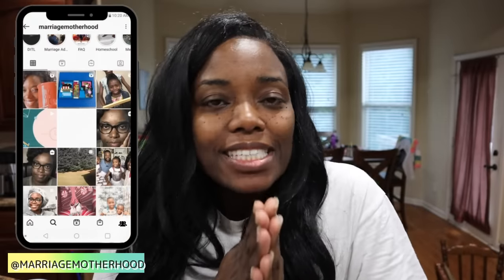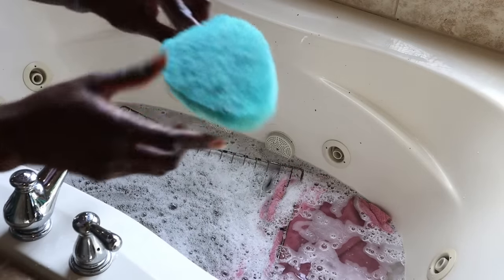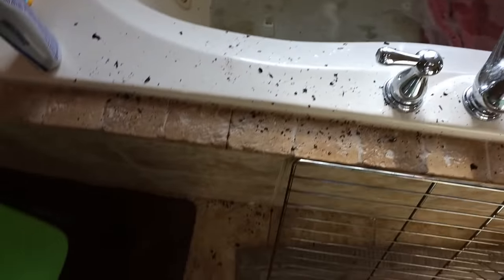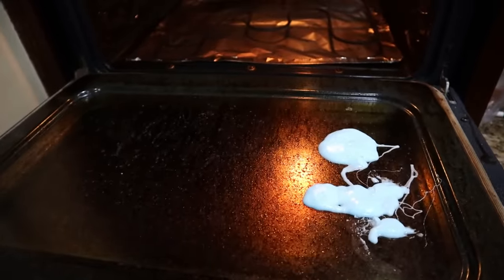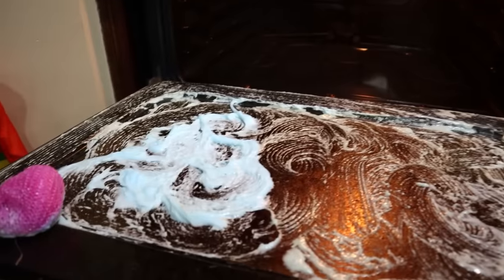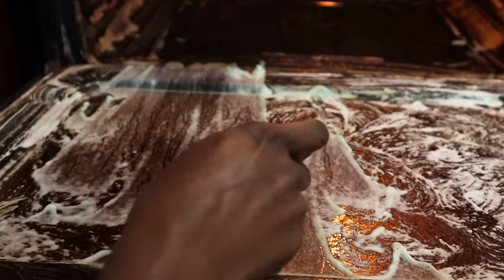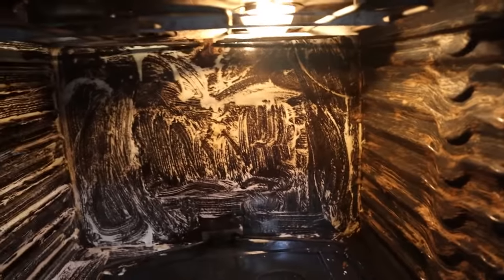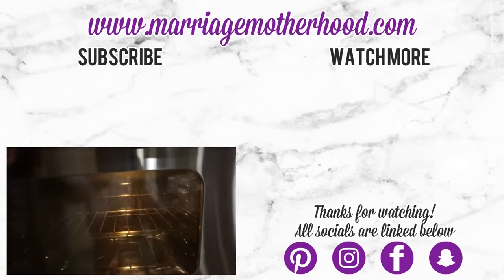Cleaning my Oven for the FIRST TIME / Oddly Satisfying CLEAN WITH ME / This cleaning hack WORKED!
Cleaning my Oven for the FIRST TIME / Oddly Satisfying CLEAN WITH ME / This cleaning hack WORKED! I have some super cool cleaning motivation for you today.  I'm cleaning my oven for the first time in this kitchen clean with me and I found all of my inspiration looking at Tiktok cleaning hacks.

💌 All of my favs on Amazon

Hi!  WELCOME!  Thanks for stopping by!  My name is Jia. Hubby’s name is Charles.  Our little ones are Zara (8) and Ava (5).  If you need motivation on decluttering, cleaning, organizing and just getting it done, you are in the right place.  This is Real life. Real messes. Real moments. And Real love. Did I mention, I love to shop.  So tons of Shop with me’s, Costco hauls, and much more.  Of course on a budget, because we live a debt free life.  If you need help with that, we talk about that too!  As a working mom, I share what works for us. I hope to inspire, encourage, and learn.  Join me on this journey!